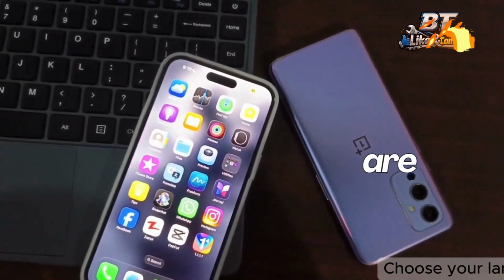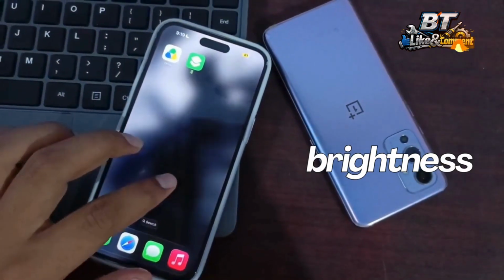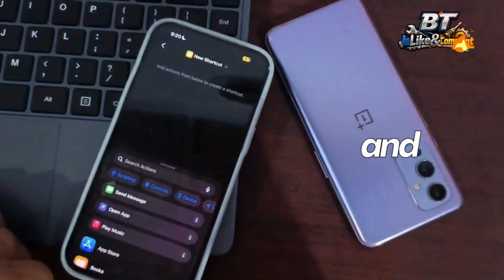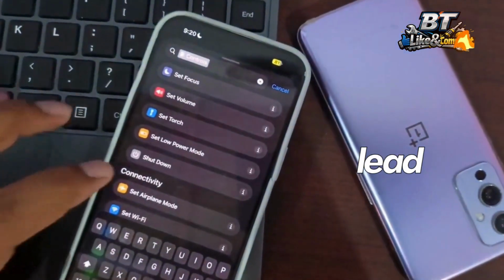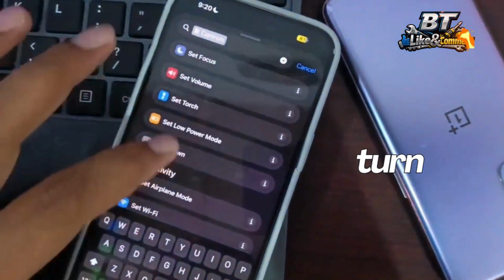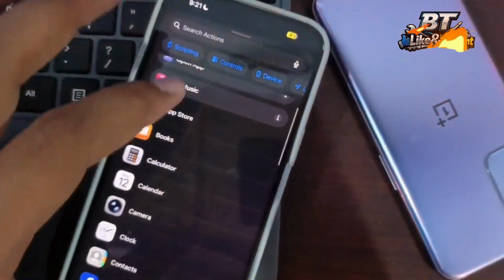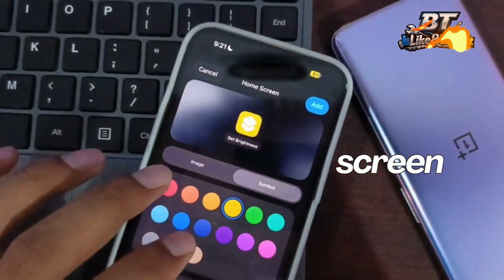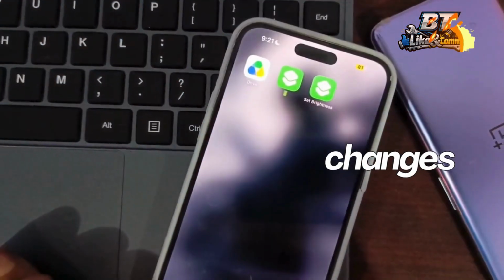This iPhone Button Saves Your Battery?!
Learn what the iPhone battery button does and how it can help save battery life. This tutorial explains Low Power Mode and when to use it.
Fix fast battery drain with simple iPhone battery-saving tips. The steps are easy and beginner friendly.